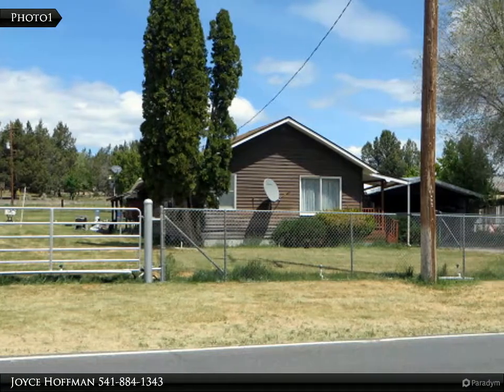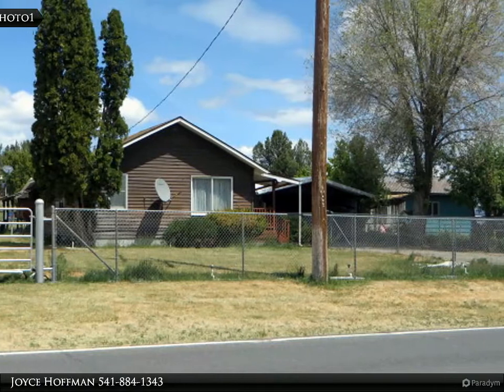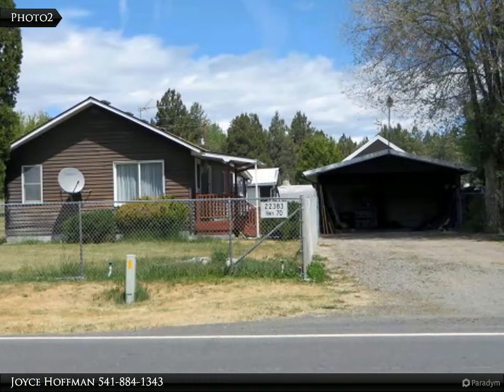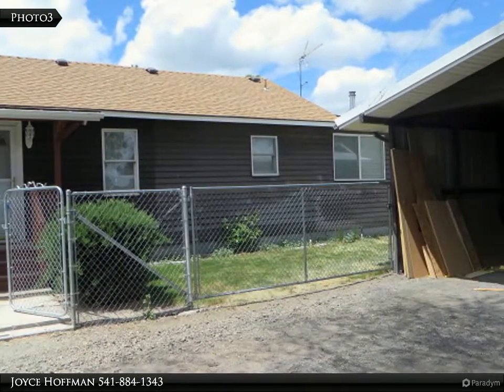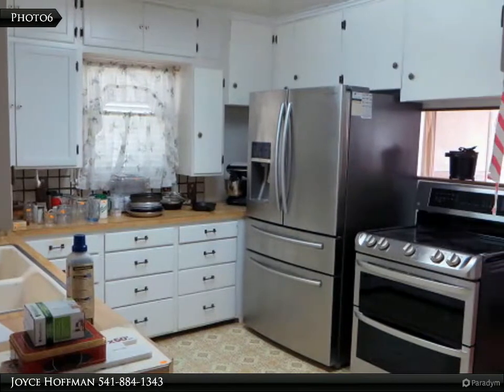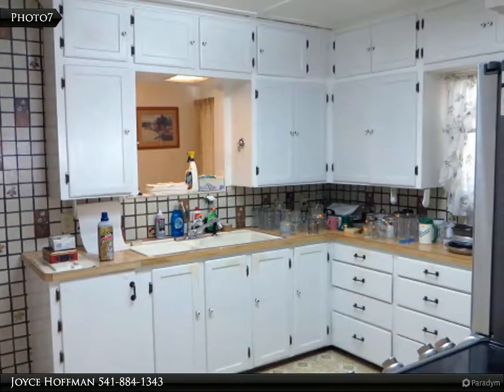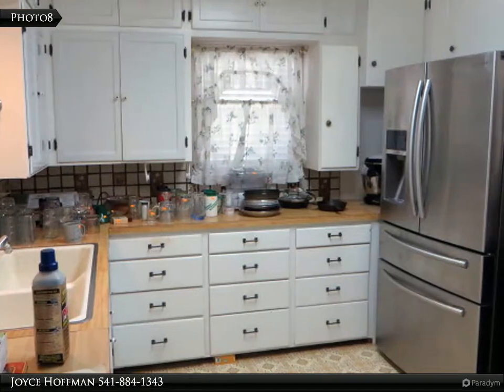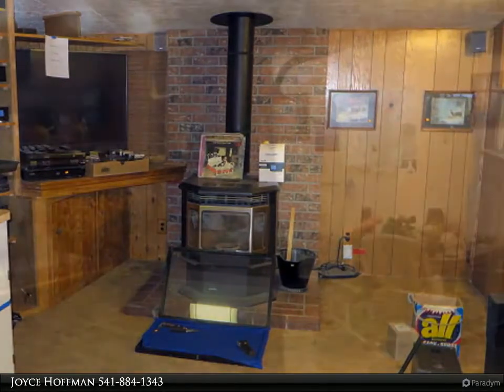Homes for Sale - 22838 Highway 70, DAIRY, OR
Please enjoy this property video created by Coldwell Banker Holman Premier Realty

22838 Highway 70
DAIRY, OR 97625

Nice little country home with 2 bedrooms, 1 bath on a little over a 1/2 acre with numerous out-buildings. The home is a bit dated, with living room in front and a small den in the back heated with a Monitor space heater and a pellet stove. Kitchen has good cabinet space and a brand new stainless range and refrigerator. The detached dbl car garage has been used as a shop and has a large storage room addition off the back. There is a 20'x 22' enclosed carport in front of the garage. Other out- buildings include an 8'x12' pump house with extra storage space, and a 191/2' x 26' enclosed pole barn. The property is perimeter fenced (except for the driveway) and has additional drive-through gates off Hwy 70. Be aware the back property fence is not the accurate property line. The rear property line should follow the irrigation ditch.

1 full bath

Joyce Hoffman
Coldwell Banker Holman Premier Realty